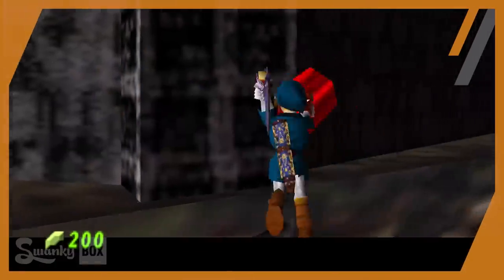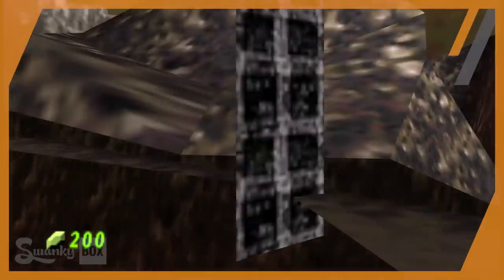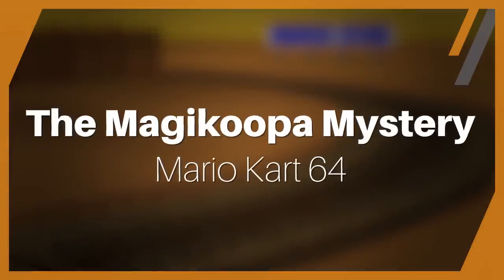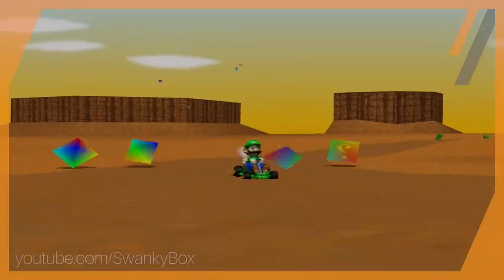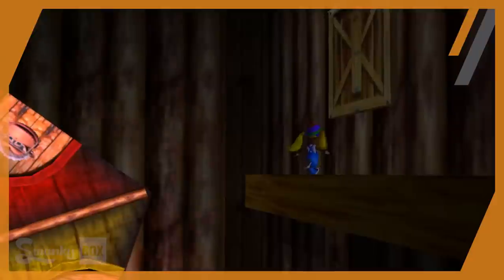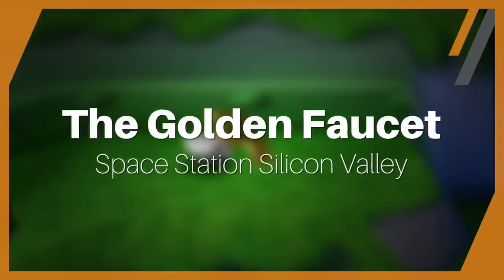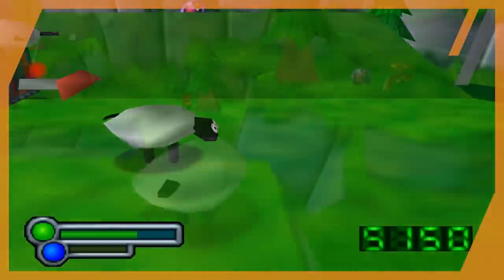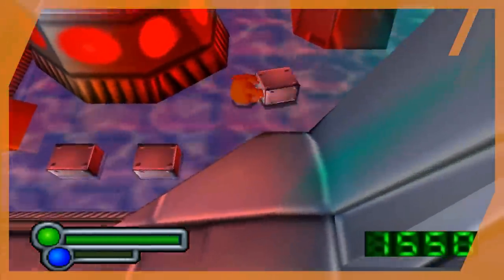Six Nintendo 64 Mysteries Part 3! (Mario, Zelda, and more!)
The Nintendo 64 is still one of my all time favorite consoles, mainly because it brought about so many "first" experiences for me. However, the mysteries and rumors surrounding its games are something I will never forget. From Super Mario 64 to Legend of Zelda: Ocarina of Time, there were plenty of gaming secrets and rumors we tried to solve. So let's put down the Switch for the moment and rewind back the clock as we tackle six more Nintendo 64 secrets!

Challenges and Discoveries!

How 3 Apples BREAK Mario Galaxy!
Todd Rogers vs 10 YouTubers!

More Nintendo goodness:

The SECRET of Odyssey’s Paintings!